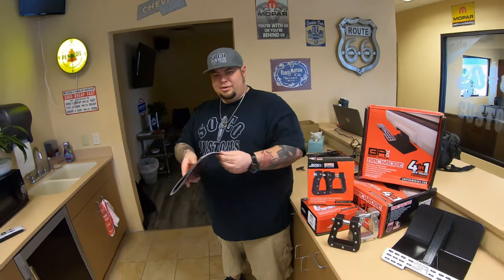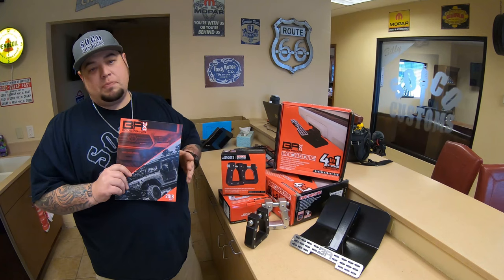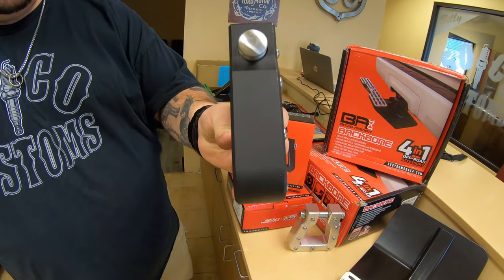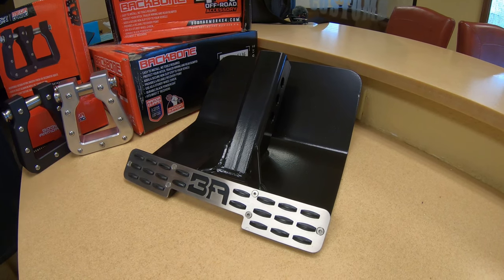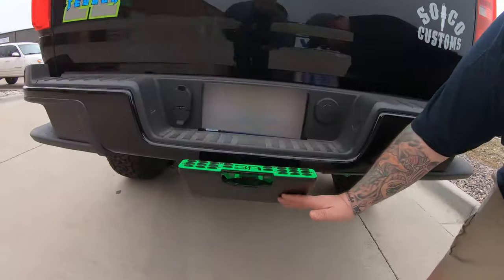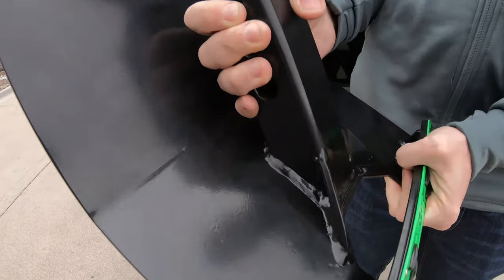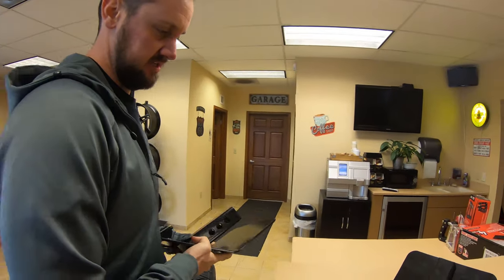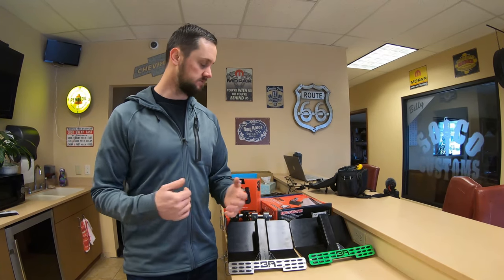Body Armor 4x4 Accessories and the Body Armor BackBone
Here are a few great mods that can be made to your vehicle. These will help the off-road performance of your vehicles